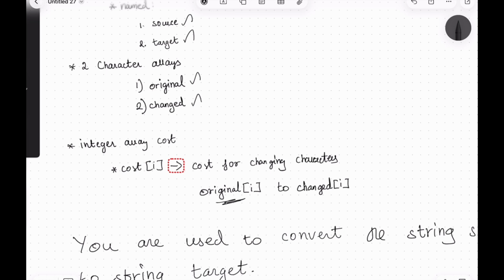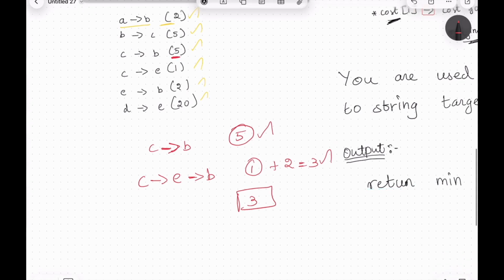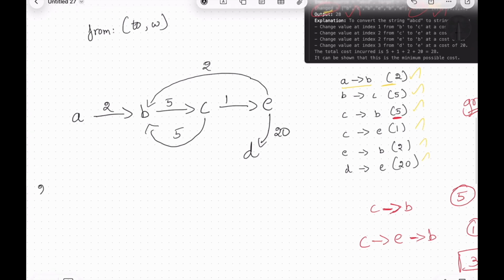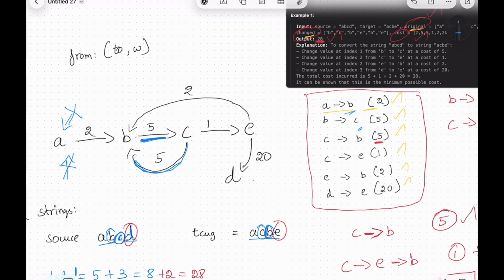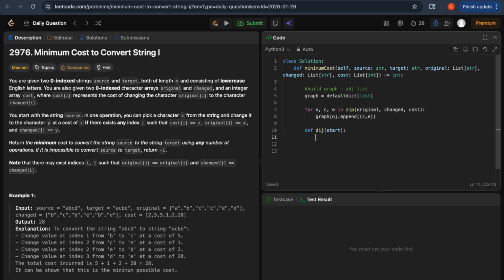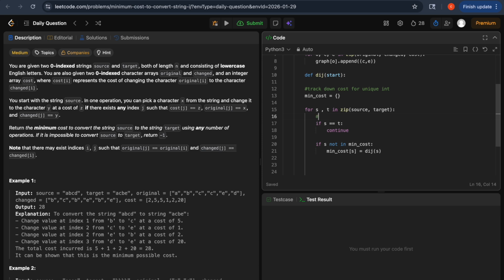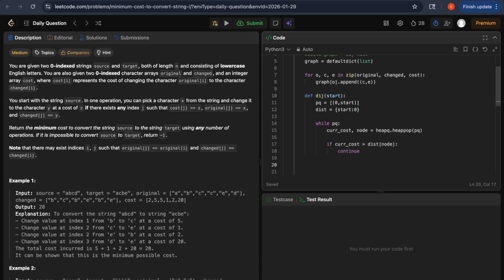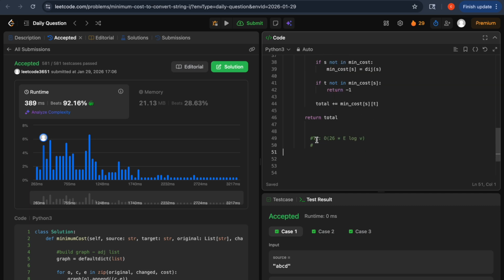Minimum Cost Converting String I| LeetCode 2976 - Python Solution